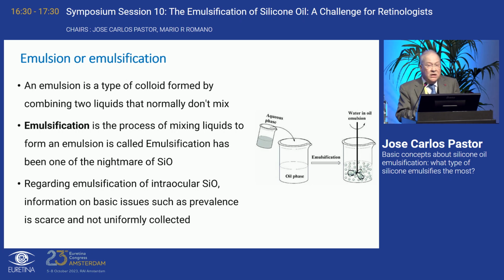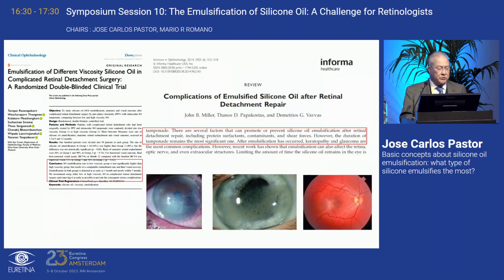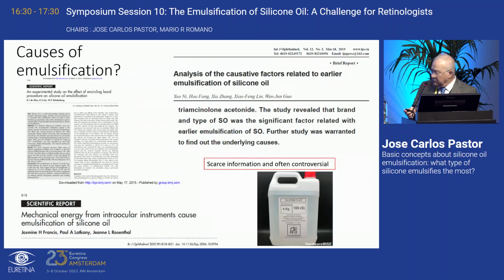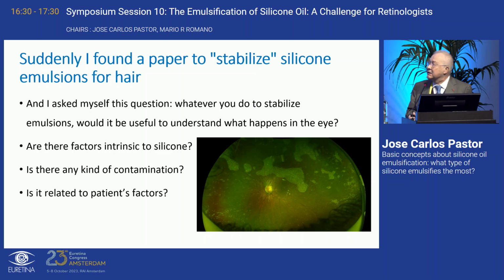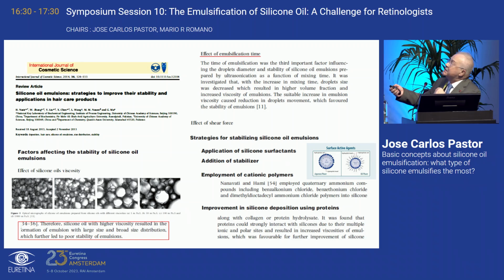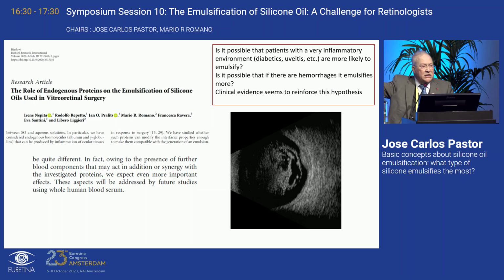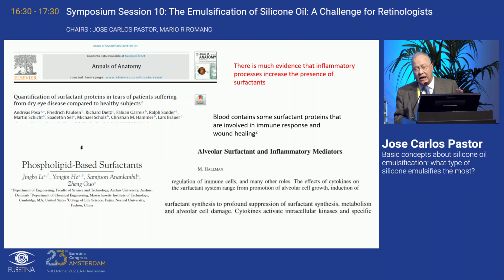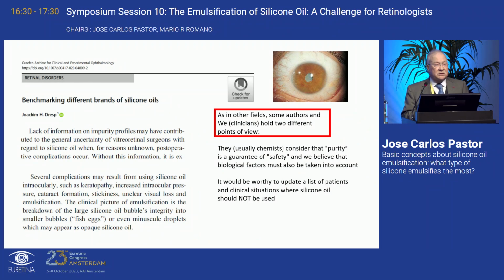1. Basic concepts about silicone oil emulsification what type of silicone emulsifies the most